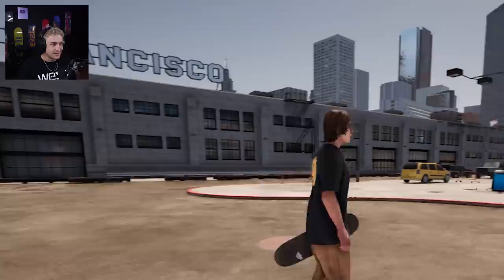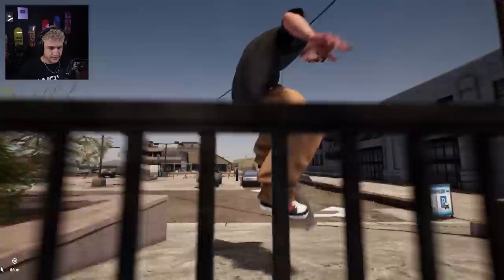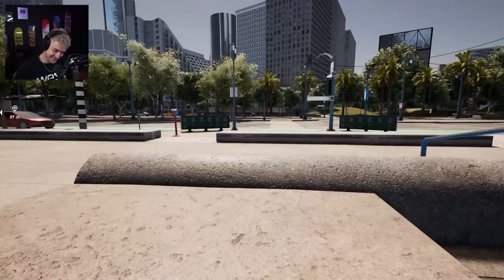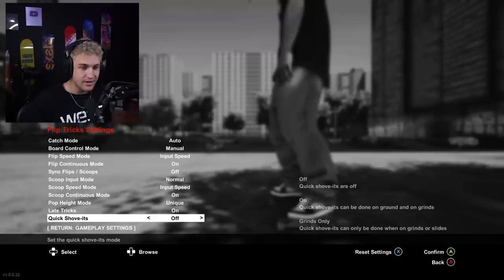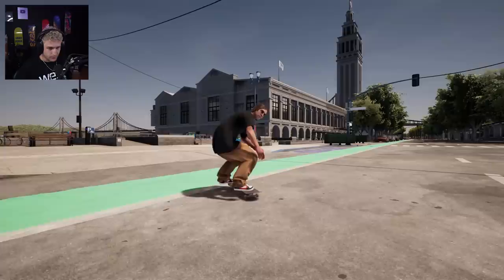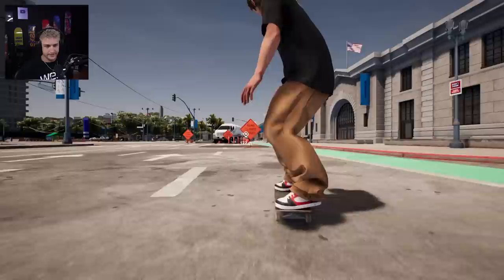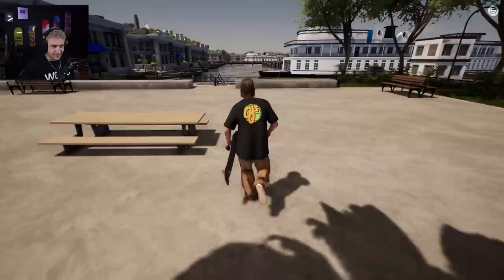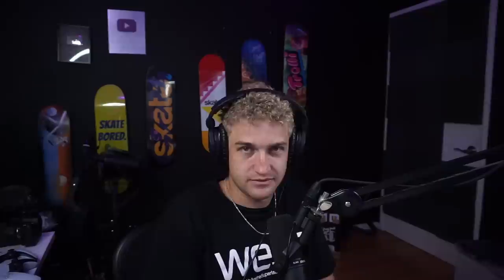My UNSPONSORED Thoughts About Session 1.0...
In this unsponsored Session 1.0 video, I wanted to go over EVERYTHING. The good, the bad, and the ugly. While in my opinion, Session 1.0 is a HUGE success, it was definitely met with some criticism, and I wanted to do my best to address it in this video. I'm also going to be reading through all the comments in this video to get an idea of how you guys are feeling about the Session 1.0 update.

12 pack of ramen